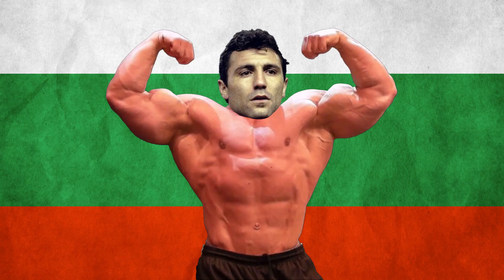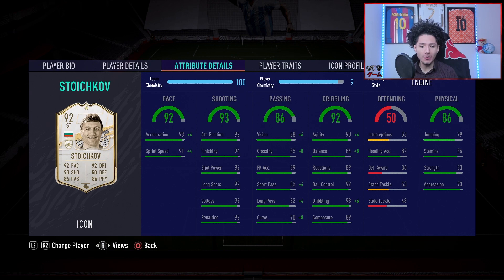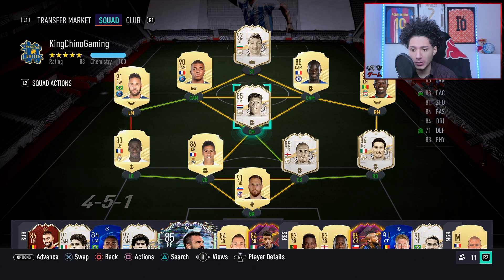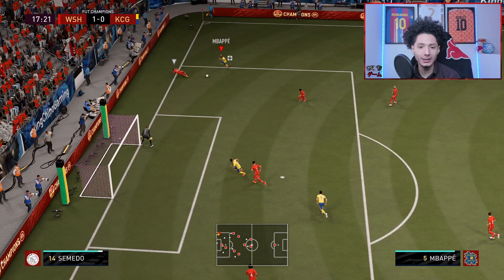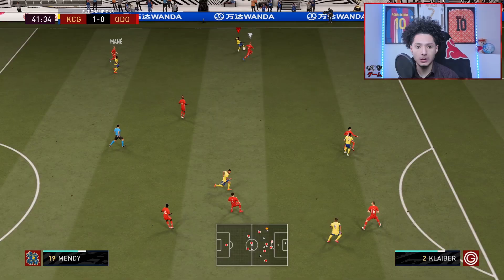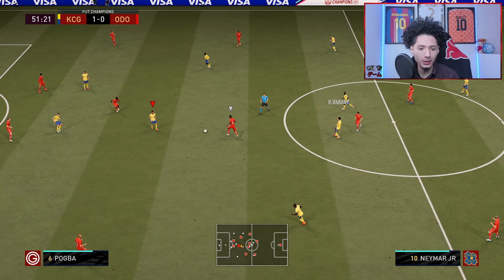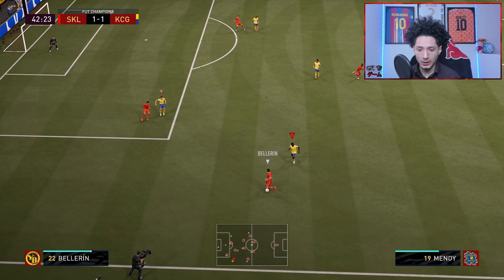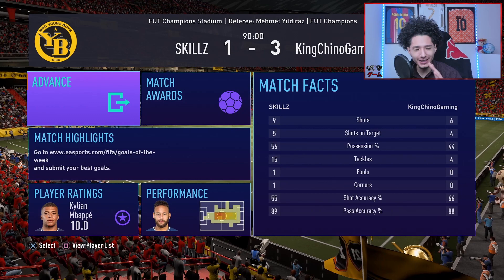92 ICON STOICHKOV PLAYER REVIEW! THE BULGARIAN TANK! FIFA 21 ULTIMATE TEAM